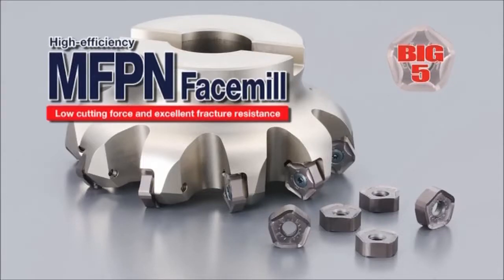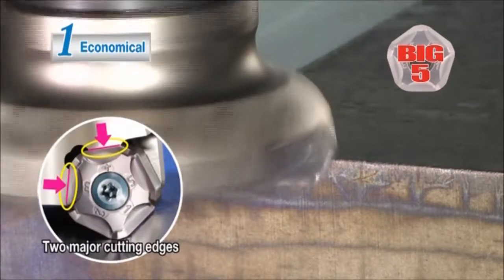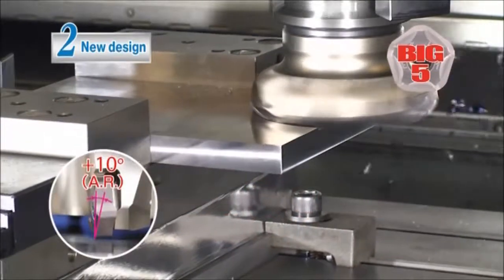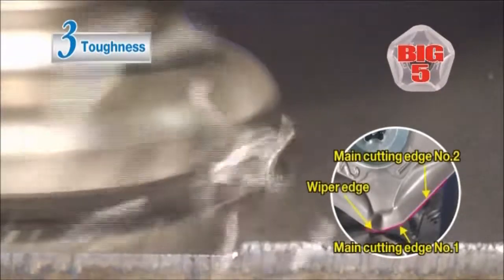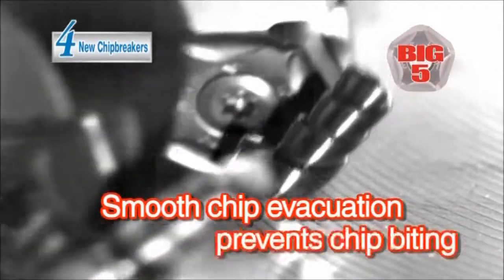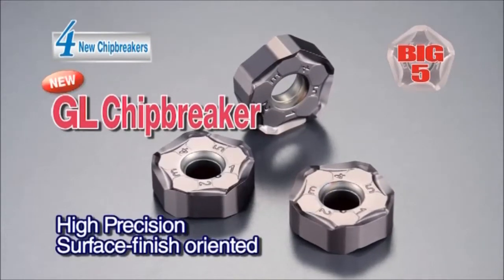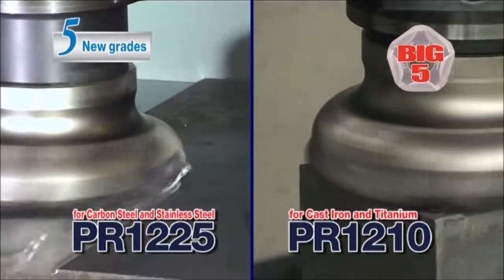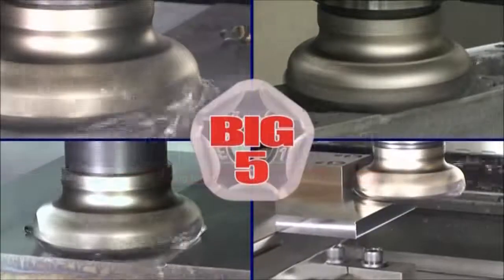KYOCERA MFPN High Efficiency Facemill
Five Advantages of BIG Pentagon
1. Roughing and general-purpose facemill with 10-cornered pentagonal inserts
2. Low cutting force due to helical cutting-edge design
3. Fractures suppressed by double-edge position
4. Chip evacuation improved by 3-dimensional chipbreaker
5. Long tool life with PR12-Series MEGACOAT carbide inserts